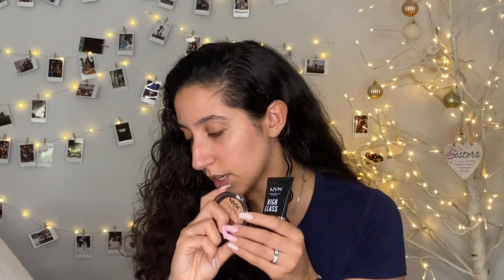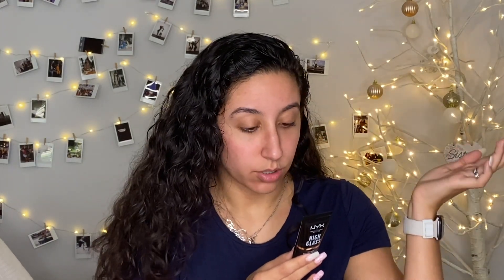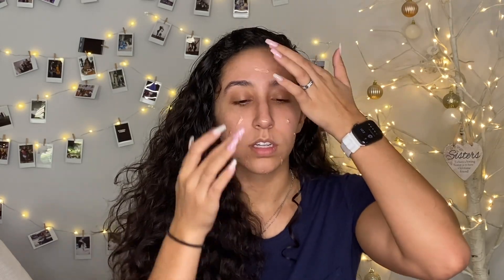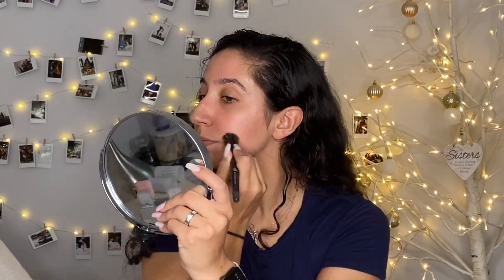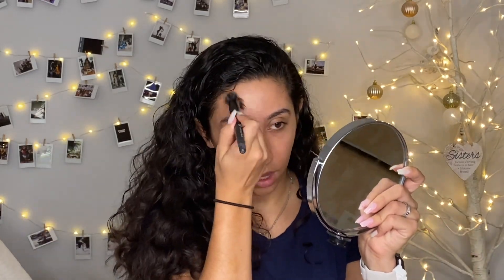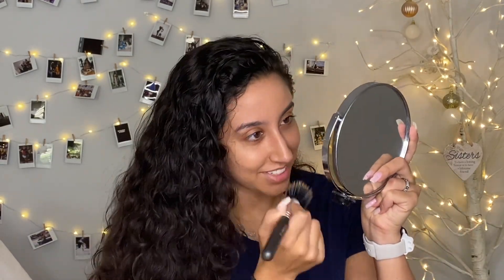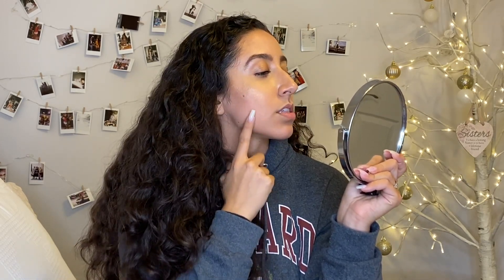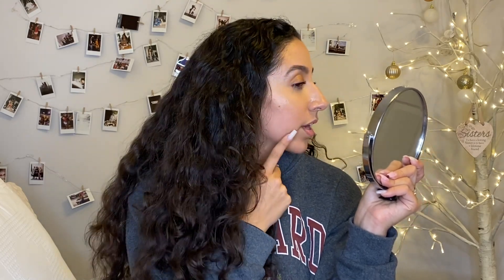NYX HIGH GLASS COLLECTION | Try on Review | Fonslayca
Hey Guys, so life has been a little hectic but we will have an update video on that soon. But for today we have a review of an item that I received as a complimentary sample from Influenster. Thank you for understanding that life takes over and we have to handle some things, but I promise to get back in the groove of things. And Thank you sooo much for watching.

I love getting ideas from you guys so please always tell me what kind of videos you want to see or what items you want me to review in the comments and don't forget to subscribe and click the notification bell to stay up to date with my content. Also feel free to DM me @Fonslayca on IG of any videos you would like to see!

Items reviewed in this video have been received as a complimentary sample from Influenster.